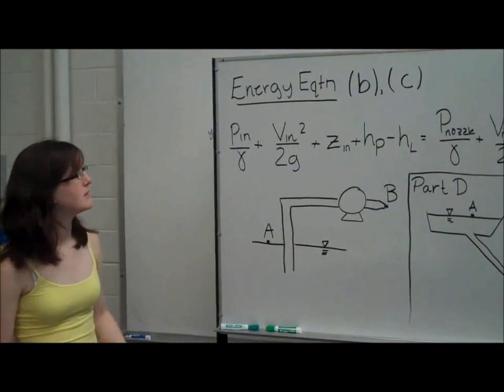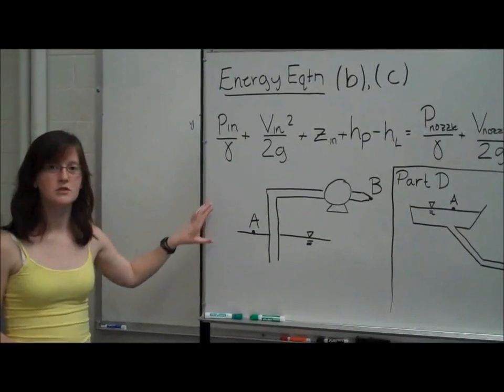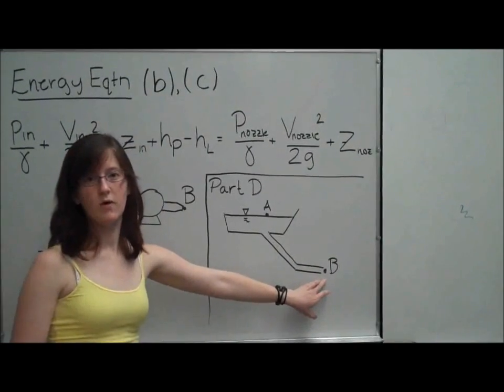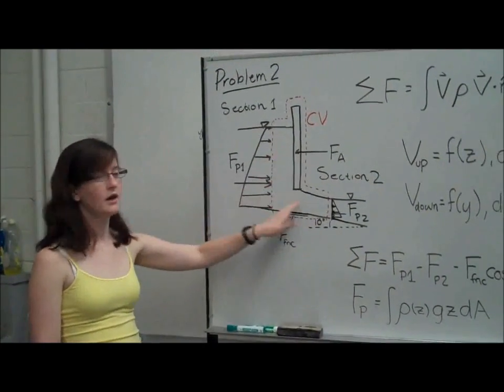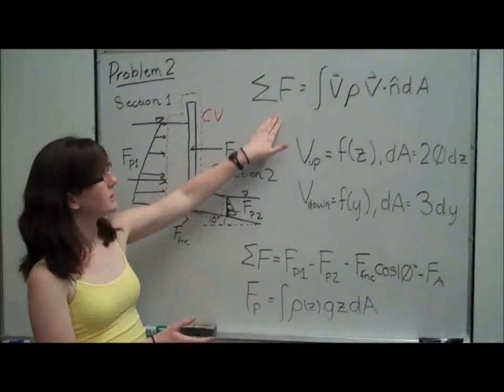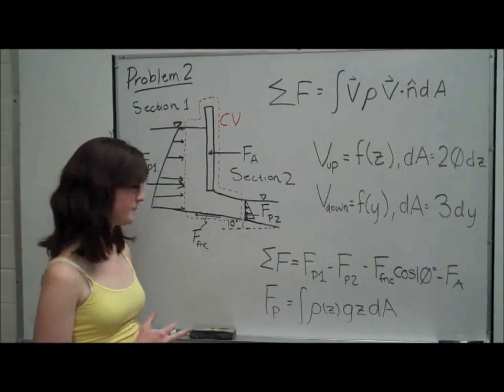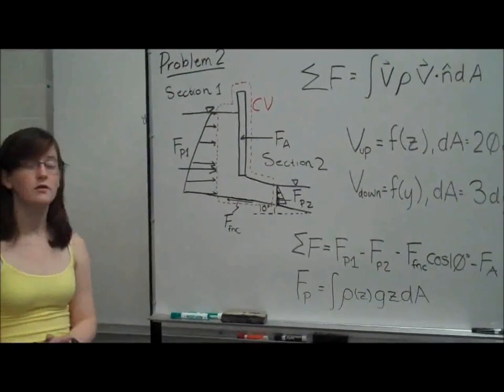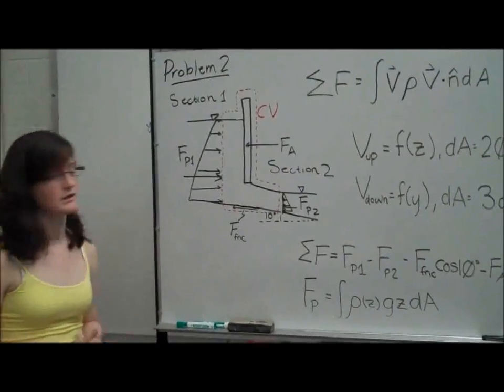Exam2_Calculation_problem